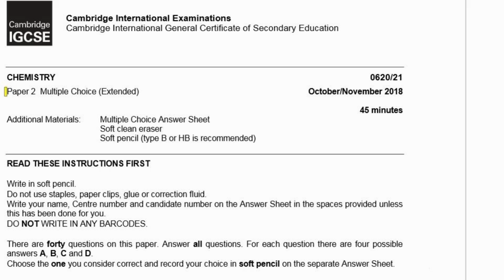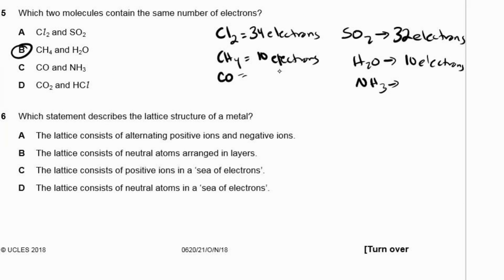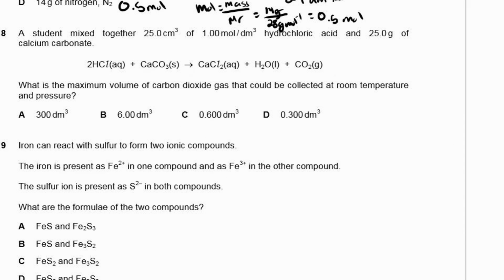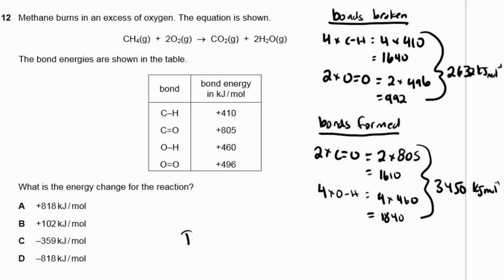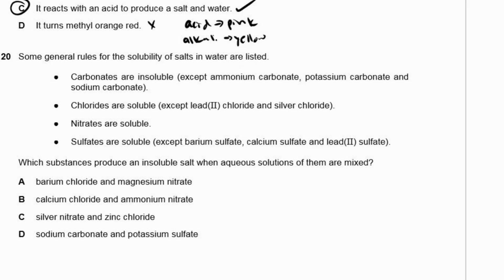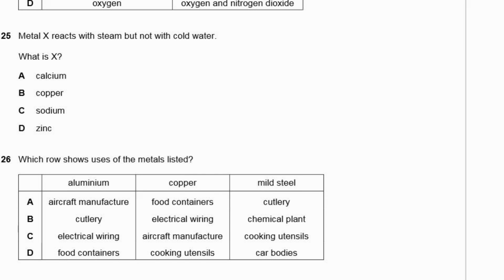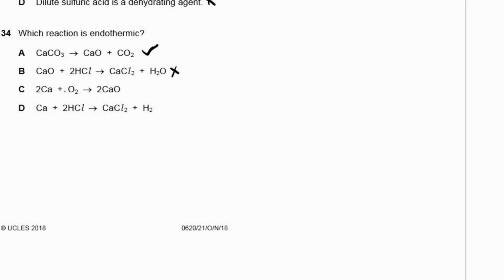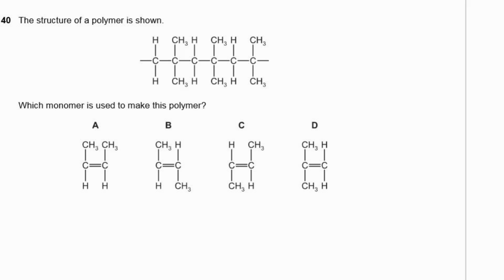Chemistry Paper 2 - Winter 2018 - IGCSE (CIE 0620) Exam Practice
This is an exam run through of an IGCSE Chemistry (0620) paper for CIE (course code 0620).

0:00 Start
0:26 Q1
1:26 Q2
2:24 Q3
3:53 Q4
5:18 Q5
9:04 Q6
9:56 Q7
12:13 Q8
16:59 Q9
19:23 Q10
21:15 Q11
22:19 Q12
25:18 Q13
26:16 Q14
27:56 Q15
29:23 Q16
30:27 Q17
30:59 Q18
31:52 Q19
33:05 Q20
36:21 Q21
37:37 Q22
38:58 Q23
40:05 Q24
41:07 Q25
41:39 Q26
43:00 Q27
44:07 Q28
44:26 Q29
45:21 Q30
45:36 Q31
47:10 Q32
48:13 Q33
48:50 Q34
49:56 Q35
51:31 Q36
53:06 Q37
53:28 Q38
56:41 Q39
57:43 Q40

Attribution:
"You ready? No. Yes yes…" - The Muppets (2011)